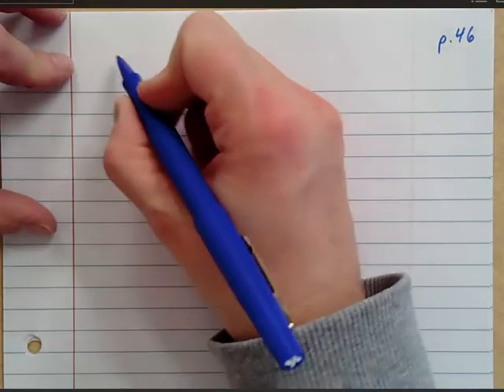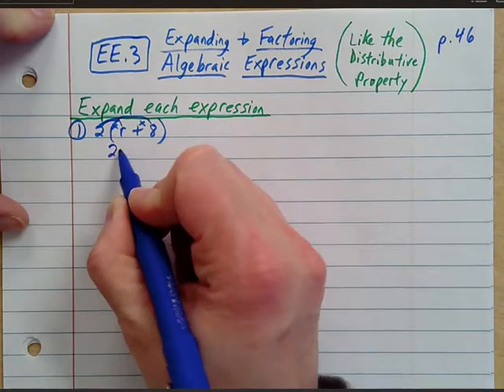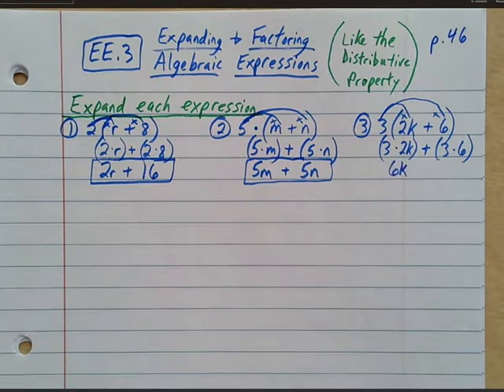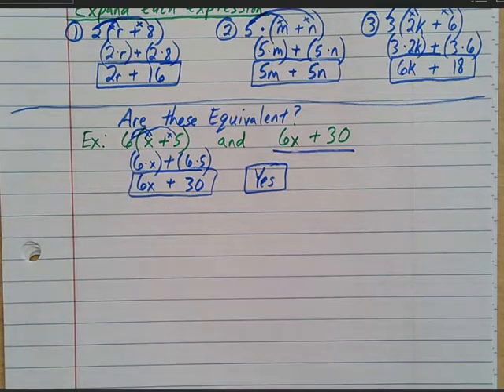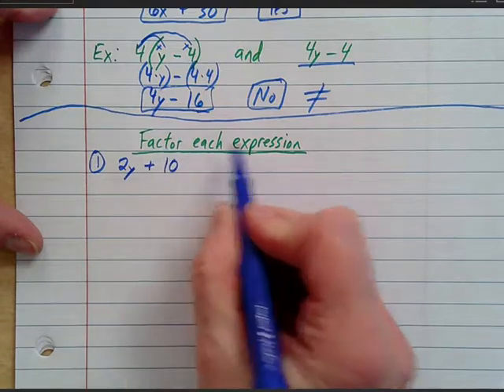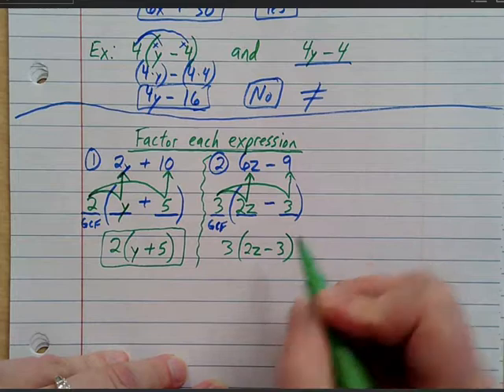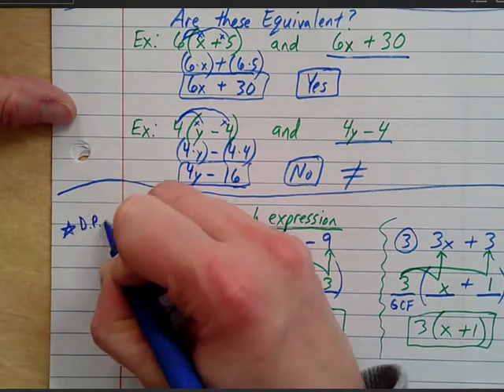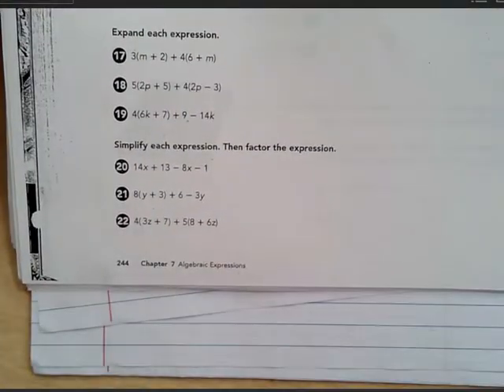p 46 EE 3 Notes Expanding & Factoring Algebraic Expressions